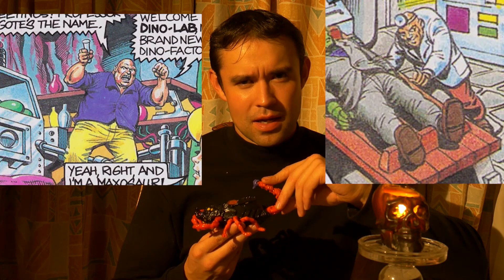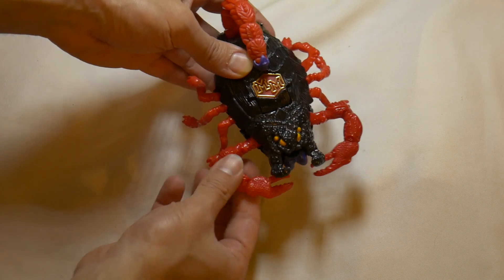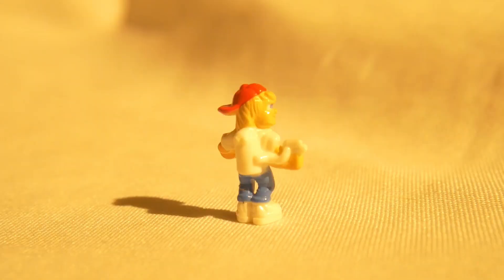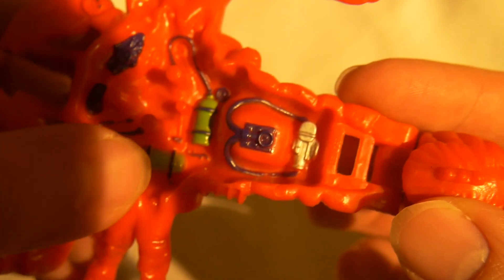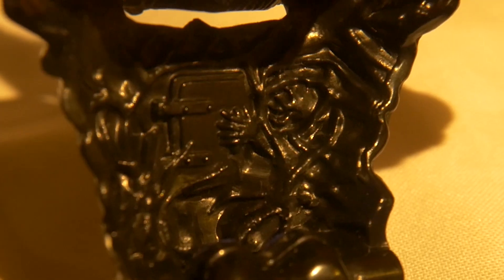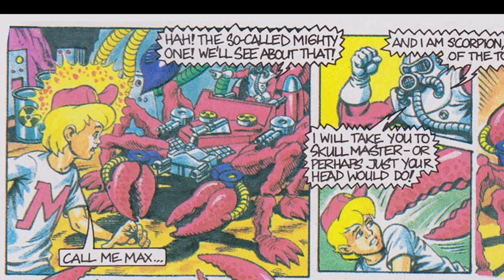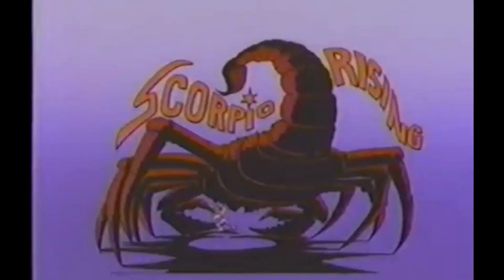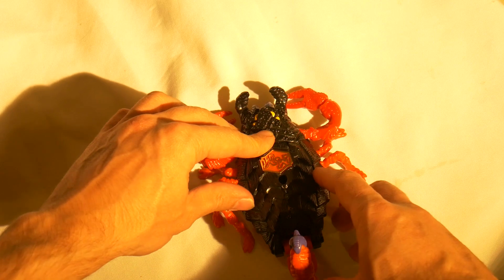Mighty Max Doom Zone reviews: 11 SCORPION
Reviewing another Entry in the Mighty Max Doomzone series. This is the Scorpion, its known for being a very Bizarre one of the bunch. It has a unique opening mechanism, and the set itself deviates from the usual Doomzones in terms of its structure. It has that Toxic Mine and Industrial setting and has quiet a few mechanical monsters to keep you occupied. 90s stuff is built to last. Enjoy.